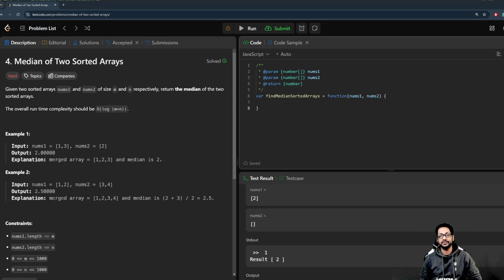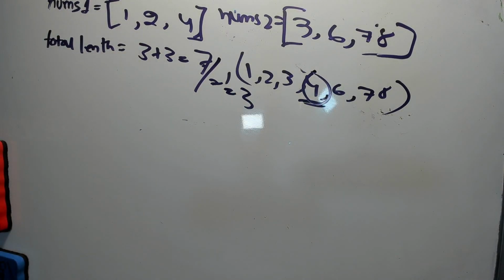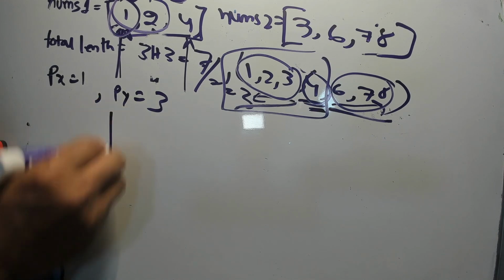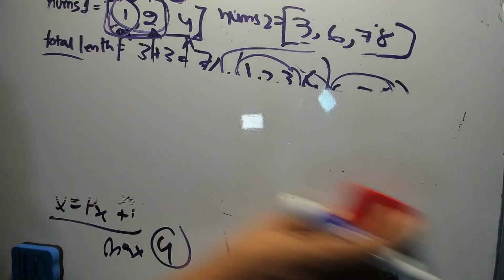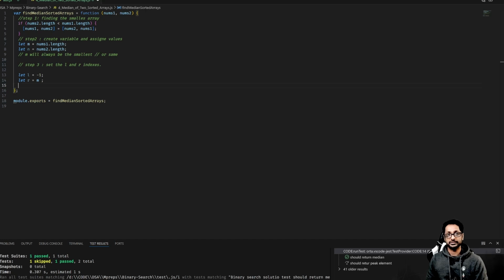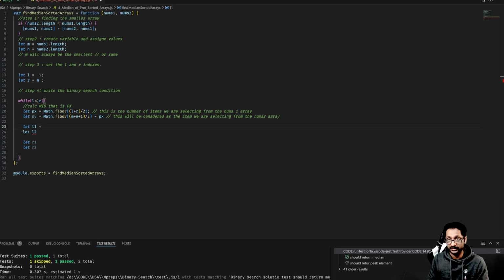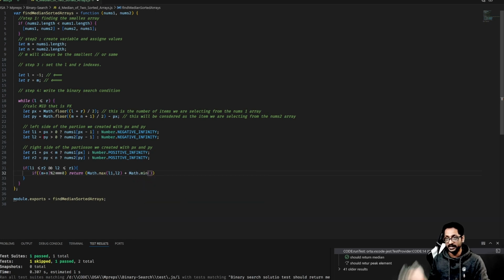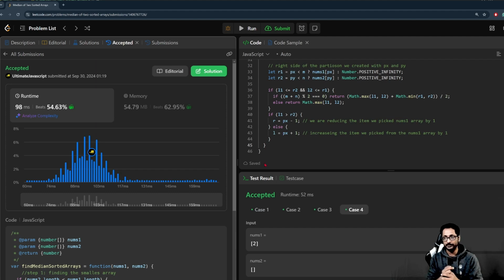Median of Two Sorted Arrays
Median of Two Sorted Arrays, HARD, Leet Code 4, Javascript solution.
Algo Questions